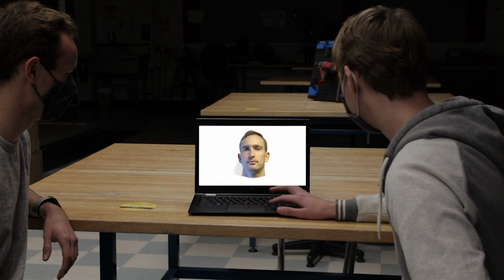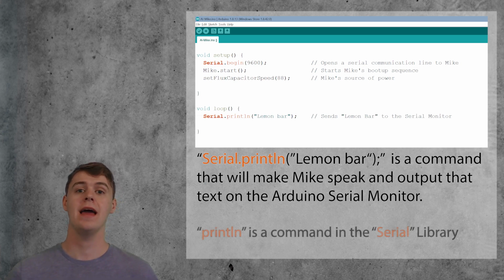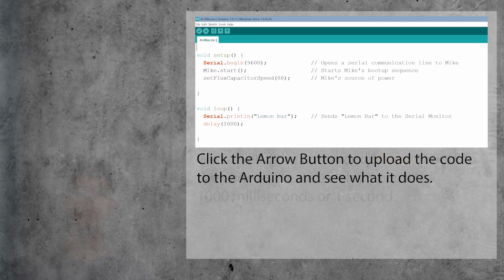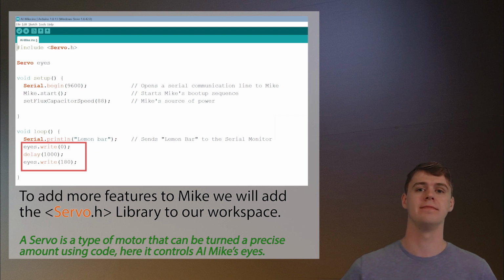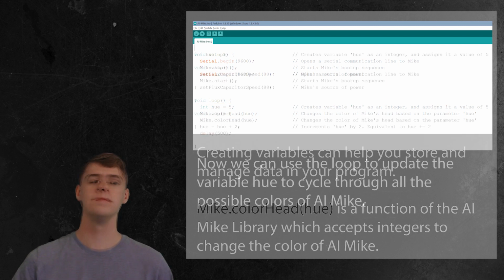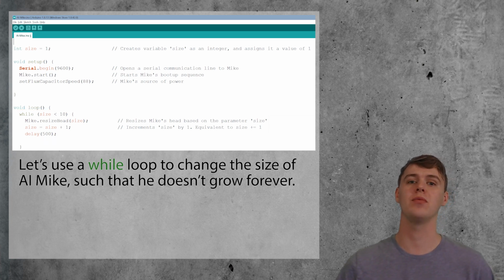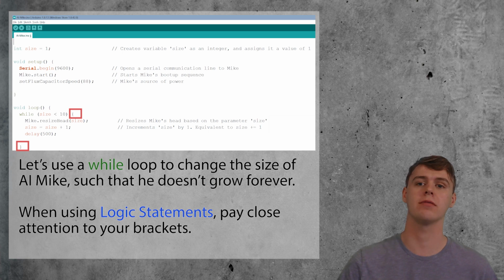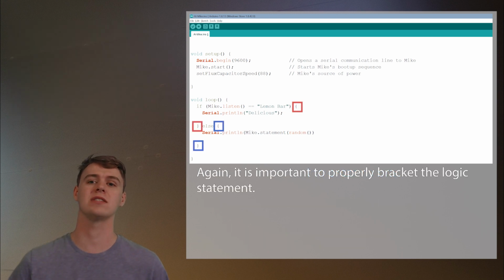ENES 100 Module C Class 4 Arduino Programming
Introduction (0:00)
Setup vs. Loop (0:55)
Simple Commands:  Serial.println (1:29)
Simple Commands:  How to use a Delay (2:03)
Adding / Using Library Commands:  Servo Library (2:32)
Creating Variables: Int vs. Float (3:07)
Using Loops:  Updating a Variable (3:38)
Logic Statements:  While, If... (4:20)
Logic Statements:  While Statements (4:33)
Logic Statements:  If / Else Statements (5:16)
Conclusion (5:46)
Important Warning about AI Mike (5:55)
Credits / Post Credits Scene. (6:14)